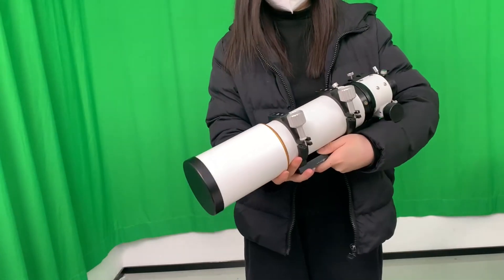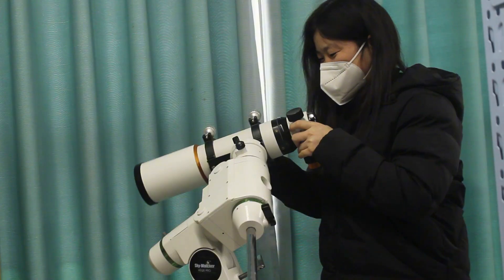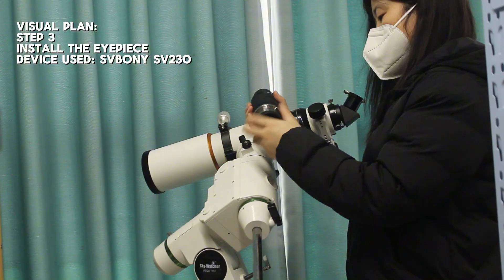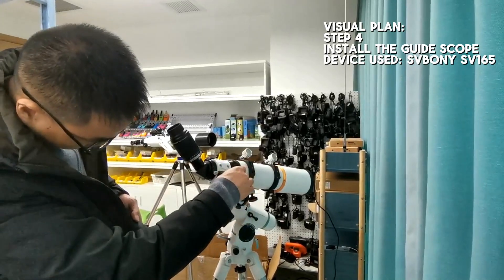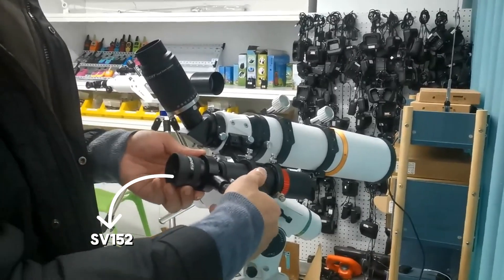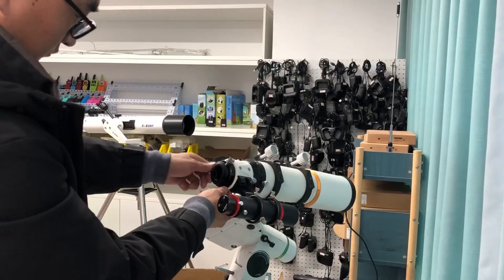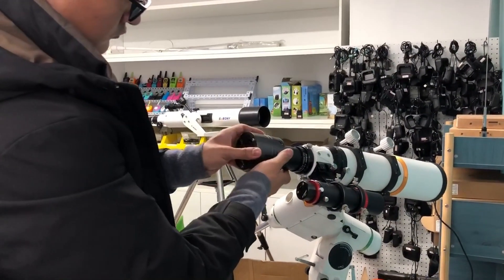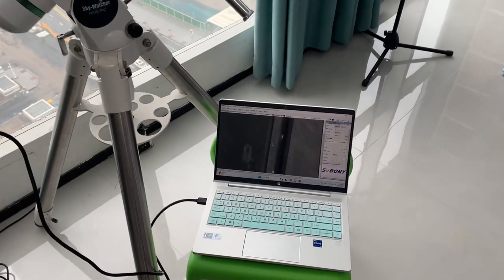Explore the Night Sky: Visual & Astrophotography with the SVBONY SV503 Telescope!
Today, we will demonstrate how to use our SVBONY SV503 telescope for two common astronomical observation methods: visual observation and astrophotography. Whether you are a beginner in astronomy or an experienced enthusiast, the SV503 can meet your needs. 🌌🔭